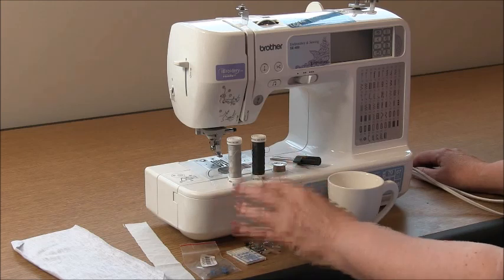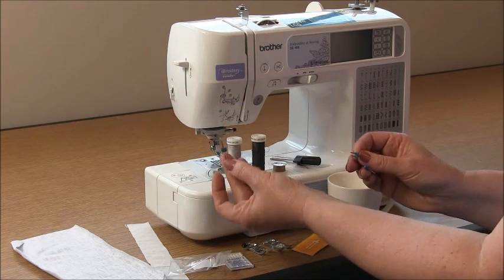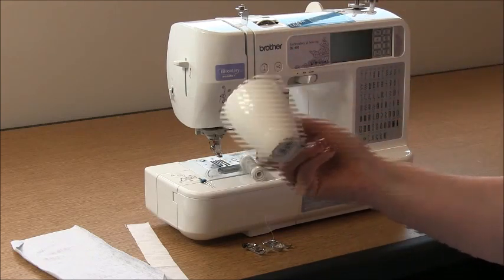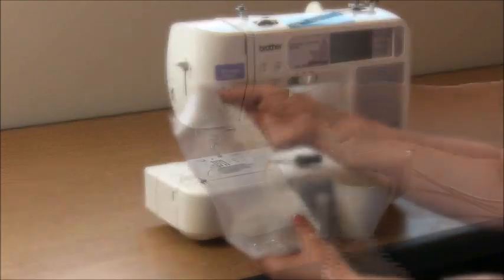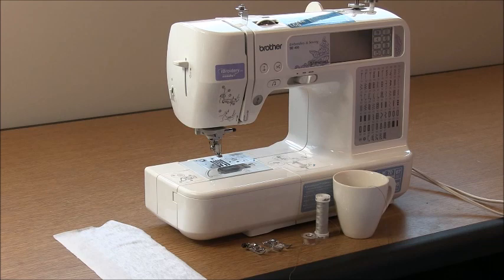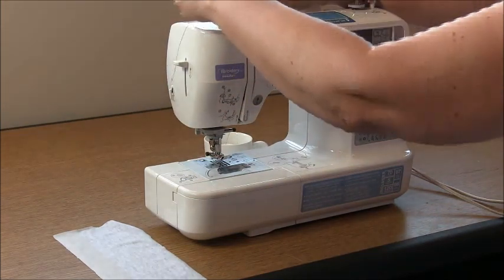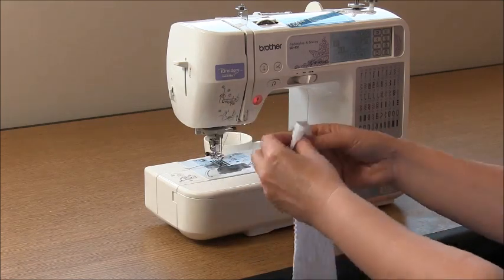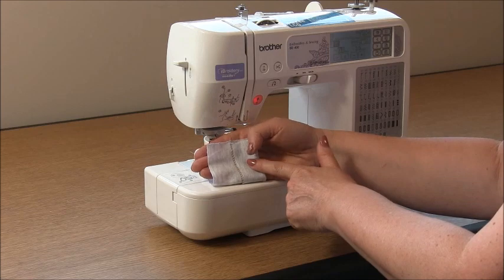Sewing With A Twin Needle - How to sew a fake coverstitch and use a double needle for hemming knits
In this video I'm going to show you how To use a twin needle on your sewing machine to get a perfect fake coverstitch finish - a tidy but stretchy hem on knit fabric projects,